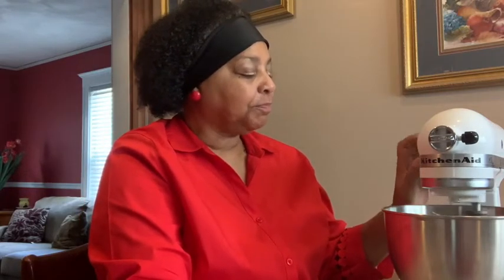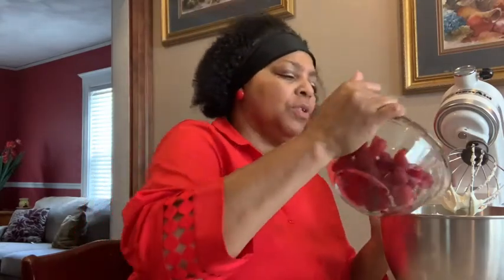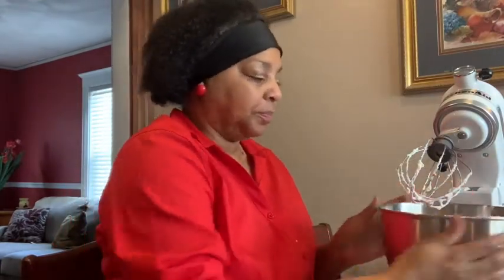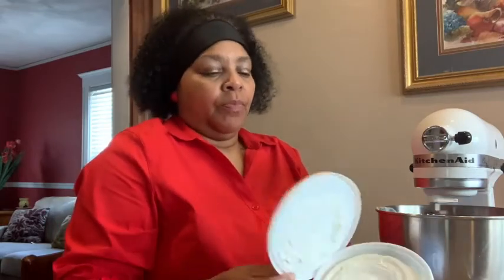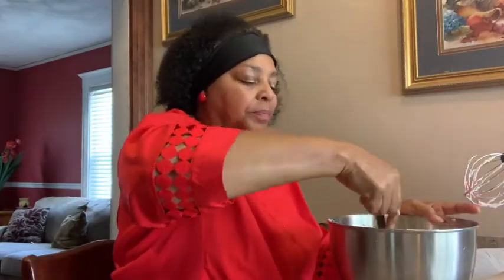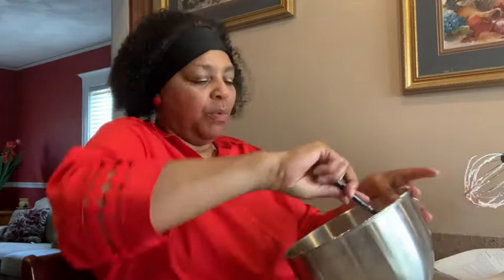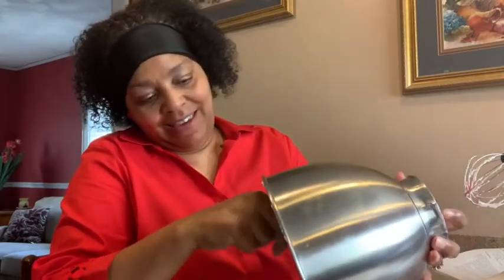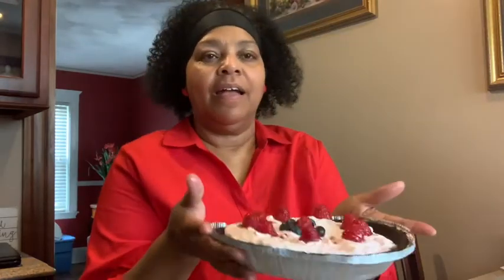Raspberry Dream Pie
Delicious No-Bake Raspberry Dream Pie

One-Oreo OR graham cracker crust
1+1/2 cups fresh raspberries (divided)
1-8 oz cream cheese (soft)&#39;
1-8 oz cool whip
1/3 cup sugar (or less)
Instructions
Whip softened cream cheese with sugar about 2 minutes
Add half the raspberries to the cream cheese mixture until well blended
Gently stir in cool whip just until blended and spoon into the Oreo OR graham cracker pie pan
and chill for about 2 hours in freezer or 3 hours in fridge.
While pie is in freezer or fridge; sprinkle sugar on the remaining raspberries and set aside. After
about 2 hours garnish the pie with the raspberries sprinkled with sugar and serve.